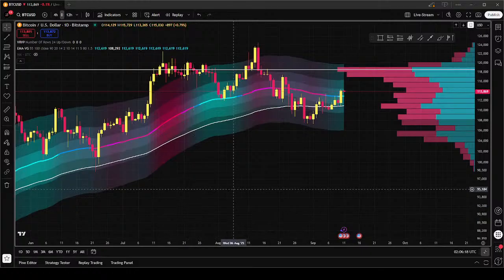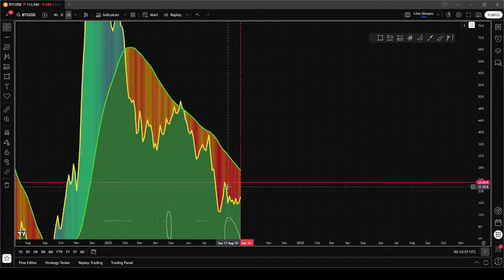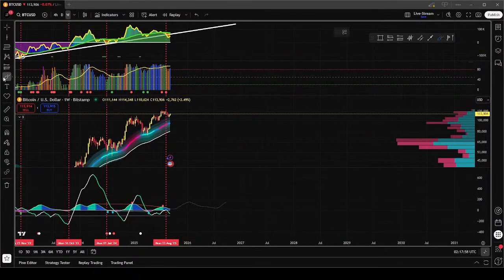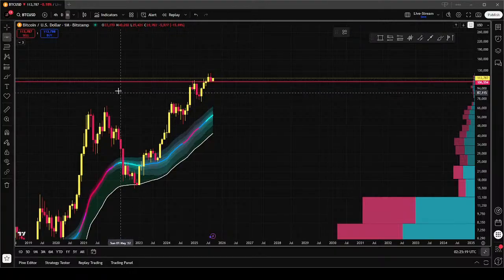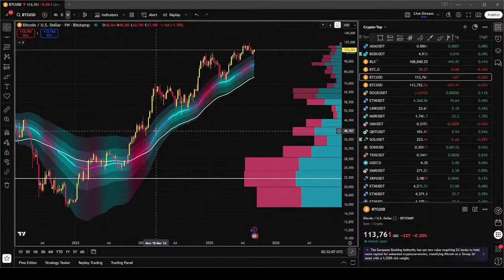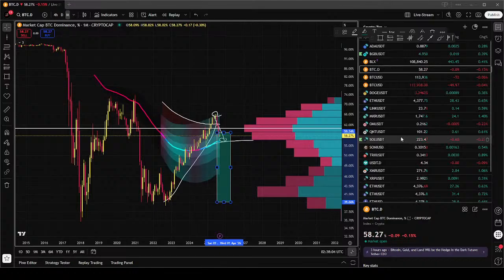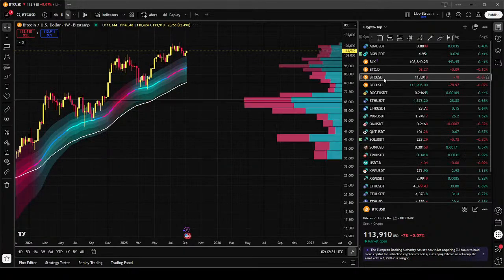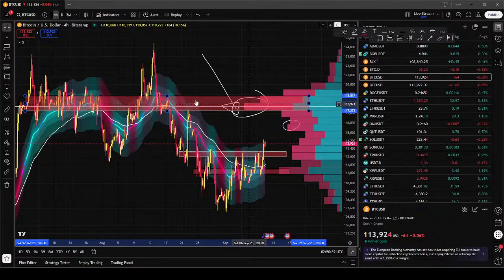Bitcoin is breaking key resistance what is the next target?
Welcome to Leonidas Crypto Channel